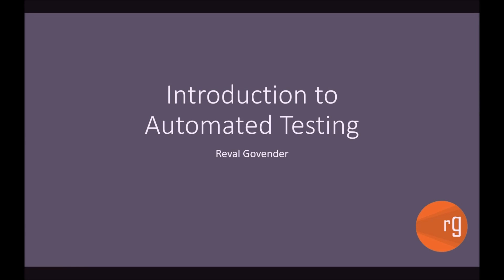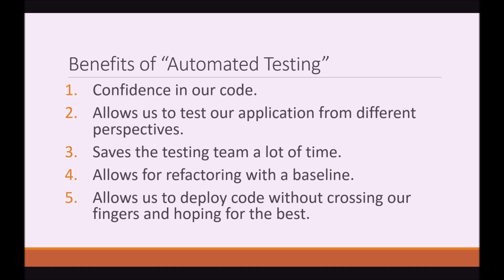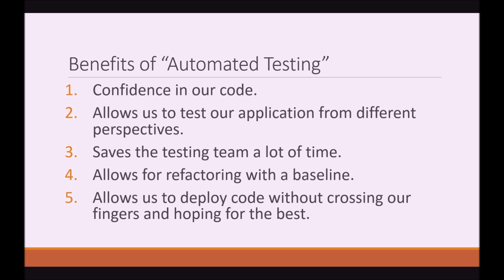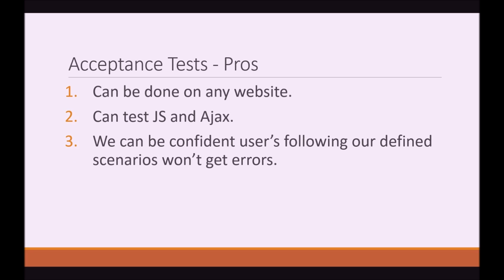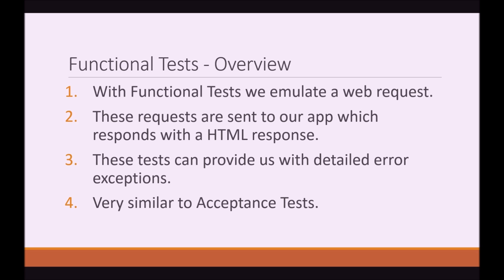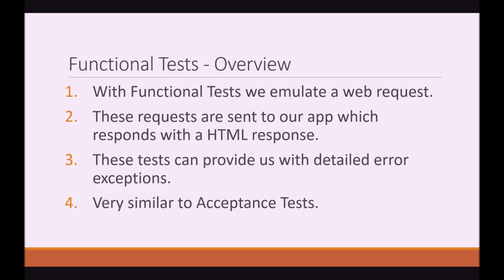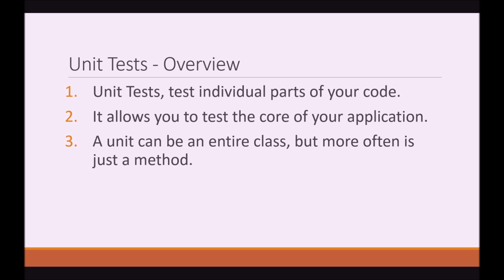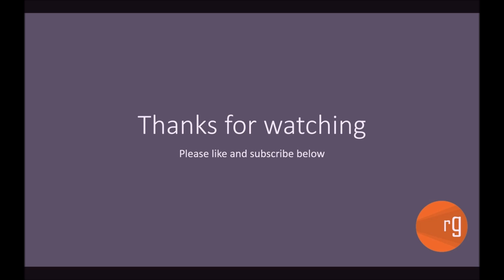An Introduction To Automated Tests - Tutorial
In this video I introduce you to the concept of automated testing. I explain the benefits and disadvantages of three types of tests:
Acceptance Tests, Functional Tests and Units Tests.

1. Introduction - 00:17
2. What do we mean by “Automated Testing” -  00:25
3. Benefits of “Automated Testing”-  00:45
4. Acceptance Tests - Overview - 02:46
5. Acceptance Tests - Pros - 03:29
6. Acceptance Tests - Cons - 03:43
7. Functional Tests - Overview - 04:36
8. Functional Tests - Pros - 06:08
9. Functional Tests - Cons - 06:19
10. Unit Tests - Overview - 06:24
11. Unit Tests - Pros - 06:40
12. Unit Tests - Cons - 06:50
13. Conclusion - 06:53